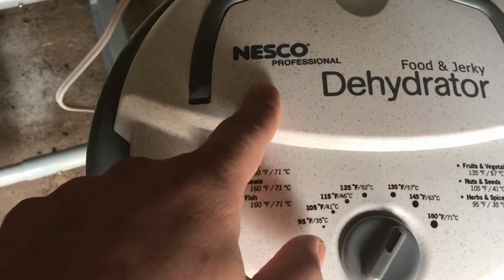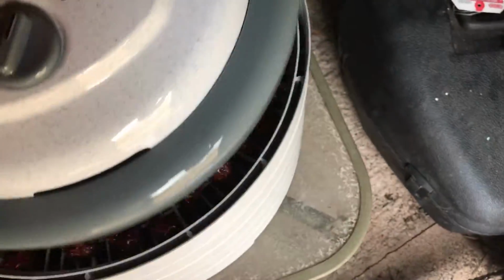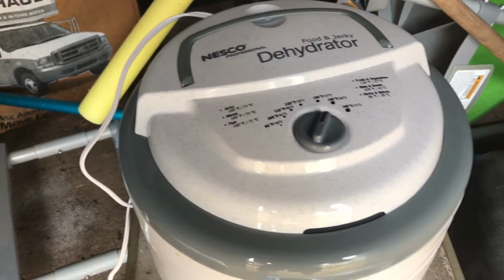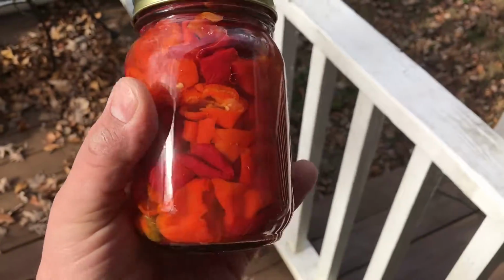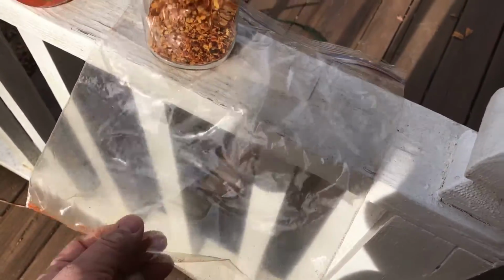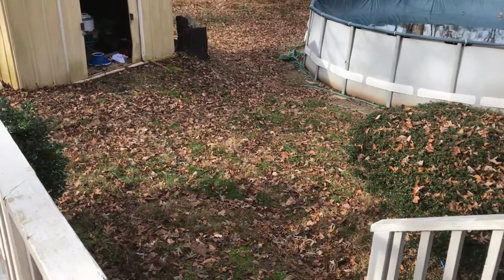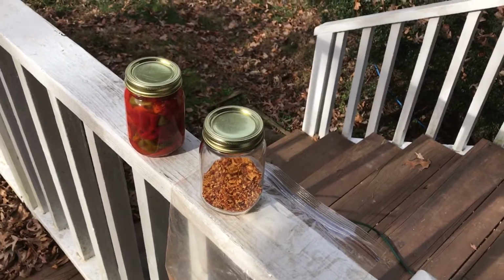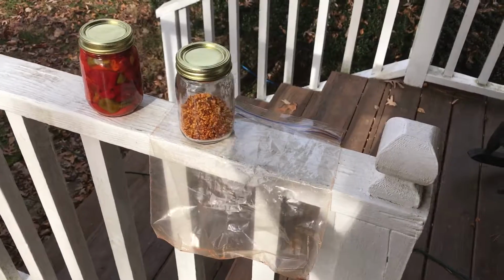Homemade Hot Pepper powder, flakes & seed saving